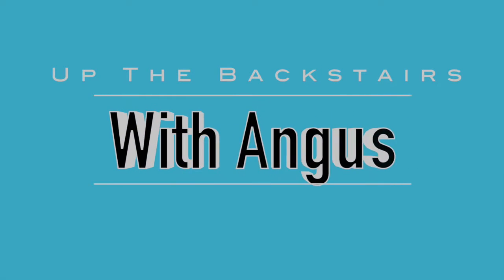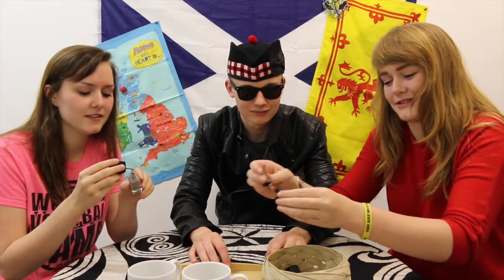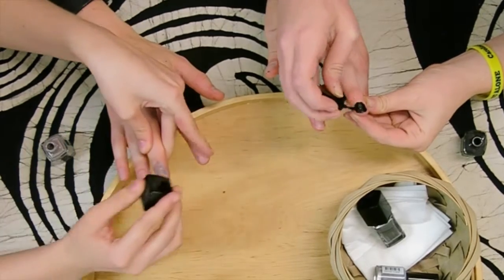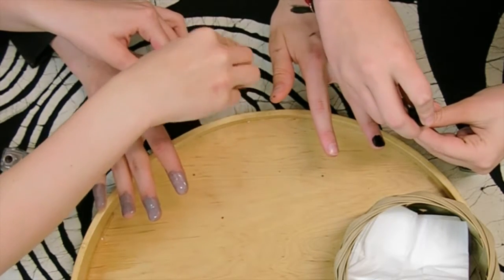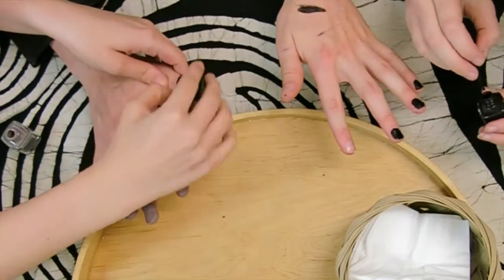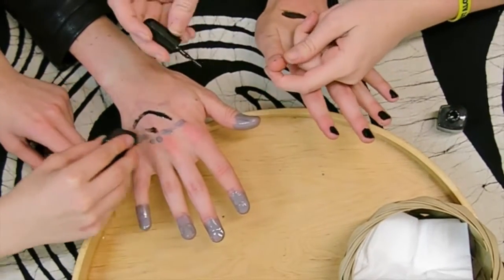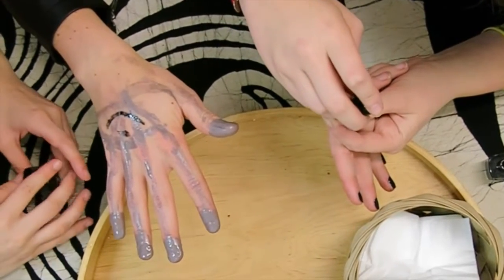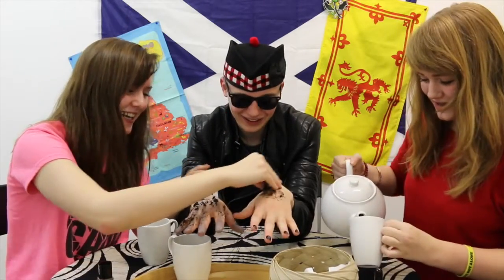Up the backstairs with Angus: Episode 3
Angus dives into the the fashion industry, and shows how to properly paint his nails. Along with Katie and Molly.